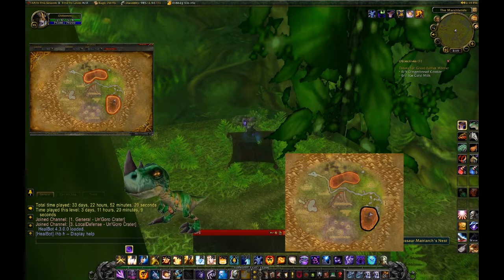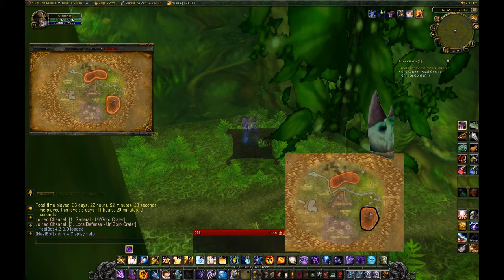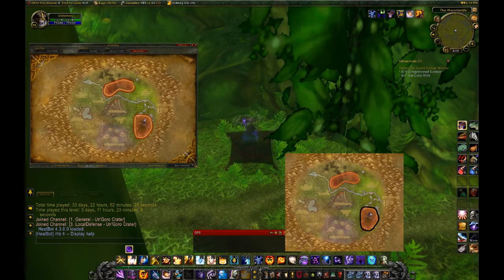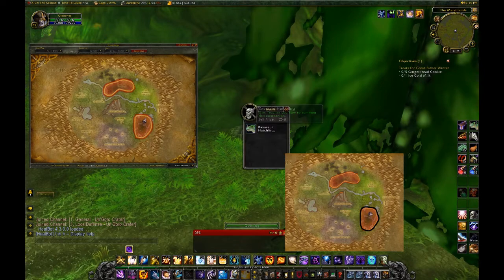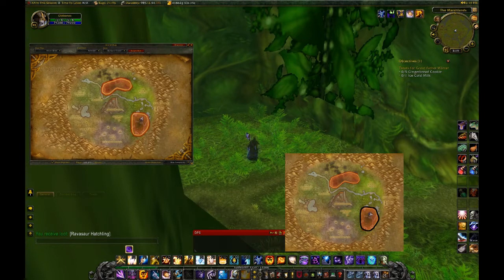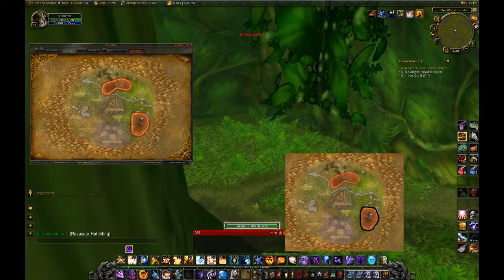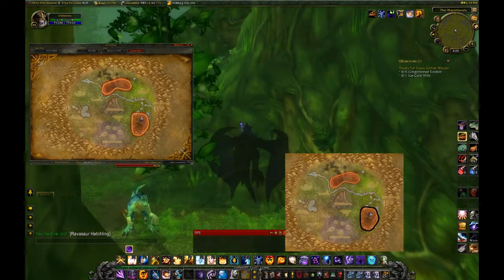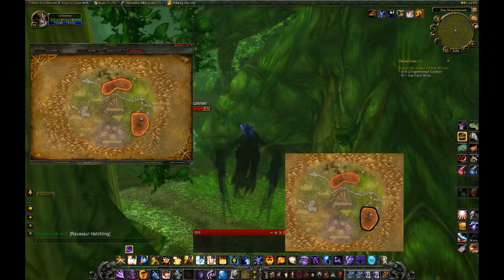WoWFarming, Hunting the Ravasaur Hatchling (Game play / Commentary)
Hey guys, Hunting down the hatchlings and just sharing my finds with you

Below are some cords for spawn points

68,61
60,90
62,63